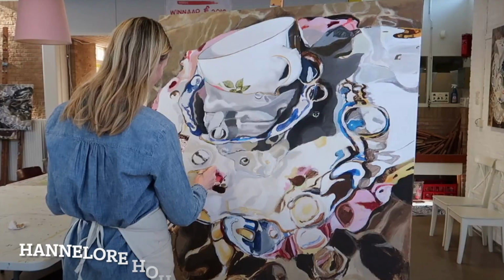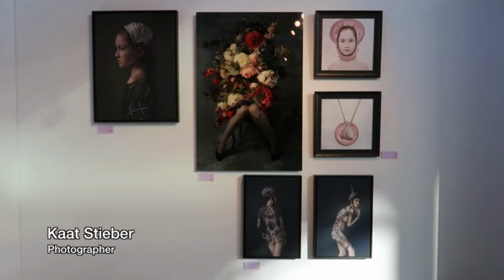artist behind the scenes at fine art photography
A collaboration between 2 dutch artists from start to finish. Hannelore Houdijk is a Dutch artist who makes artist vlogs on YouTube and paints breathtaking still life under water. She brought her porcelain collection to my Art studio and we did our photoshoot. You will see the behind the scenes and the editing of the end result.
check out Hannelore Houdijk